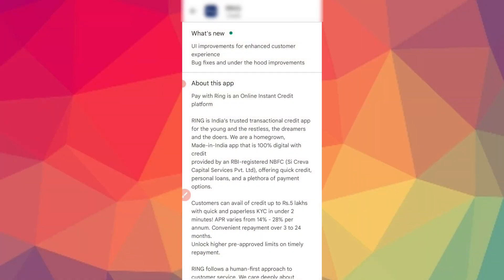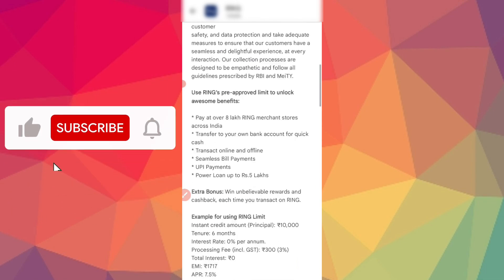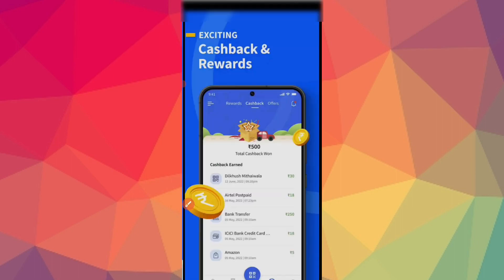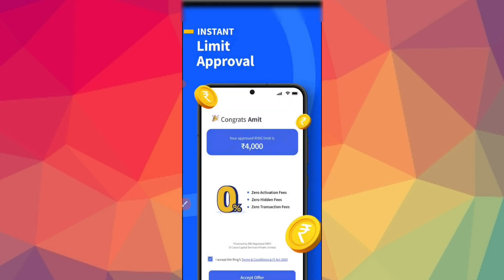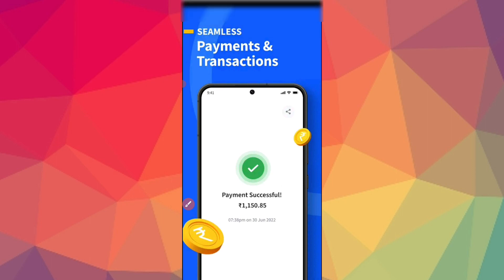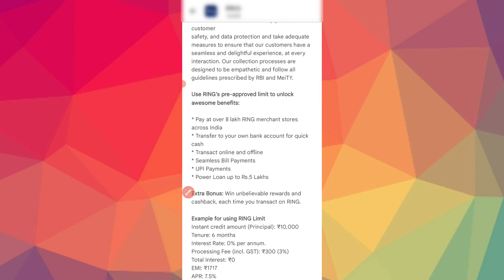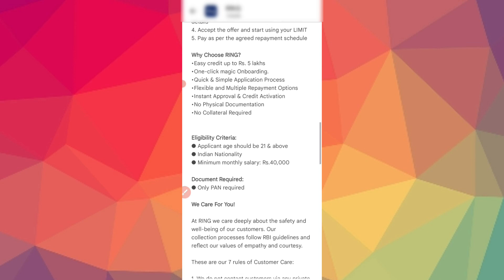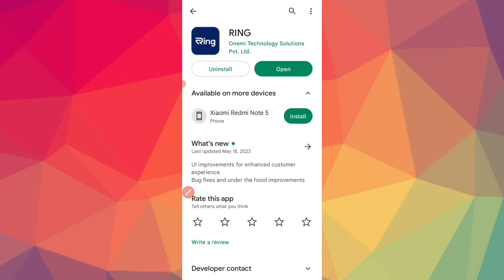30 ದಿನಗಳವರೆಗೆ ಬಡ್ಡಿ ಇಲ್ಲದೆ ಸಾಲ ತಗೊಳ್ಳಿ!😱 ₹35000 ಸಾಲl small credit loan app in kannada l loan kannada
30 ದಿನಗಳವರೆಗೆ ಬಡ್ಡಿ ಇಲ್ಲದೆ ಸಾಲ ತಗೊಳ್ಳಿ!😱 ₹35000 ಸಾಲl small credit loan app in kannada l loan kannada